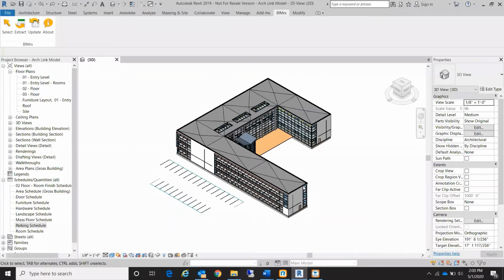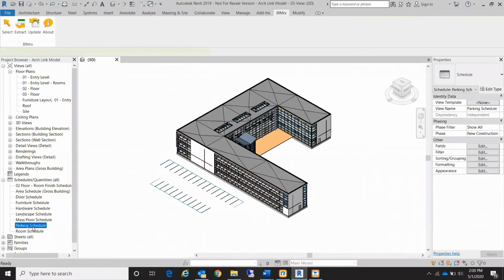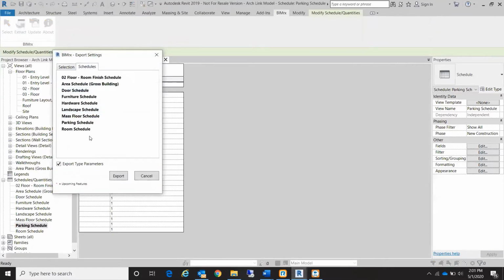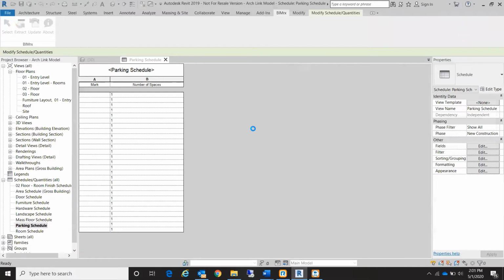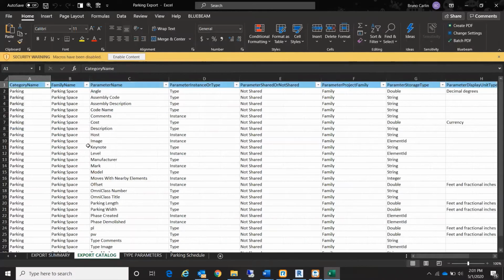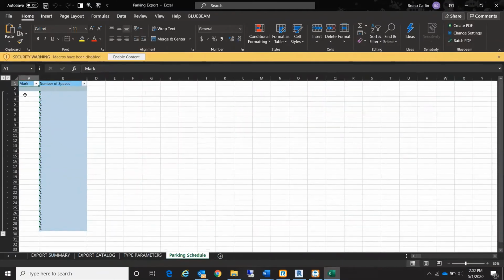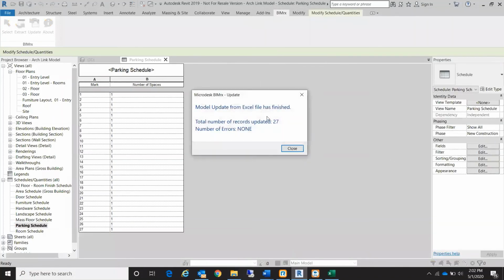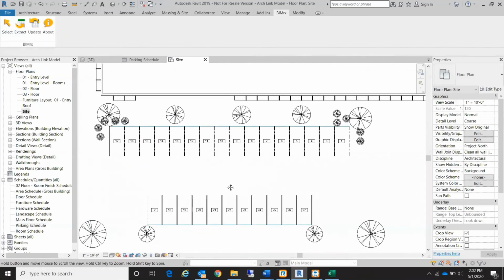Modifying the Mark Parameter within a Parking Family using BIMrx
Take a look at how Microdesk Tech Experts use BIMrx to change and update parameter information in a parking family Revit project.

To learn more about how BIMrx can streamline your design processes, contact our team of global BIM consultants or call and +44 .